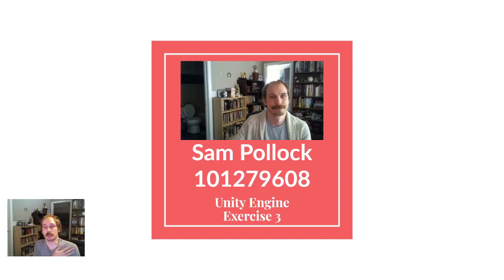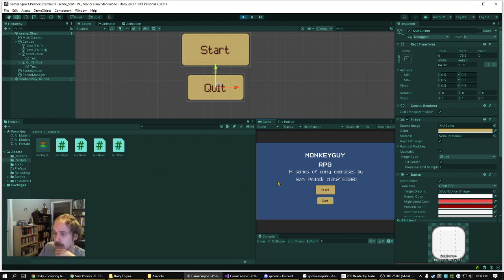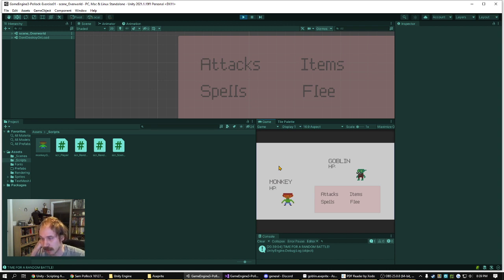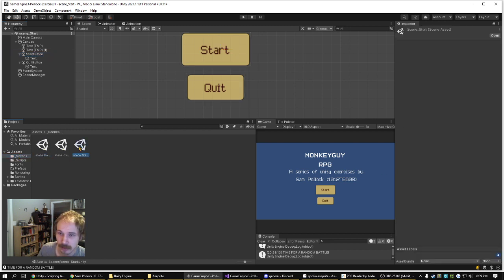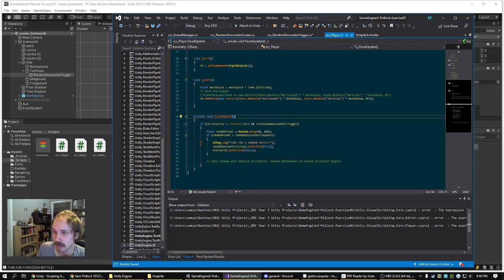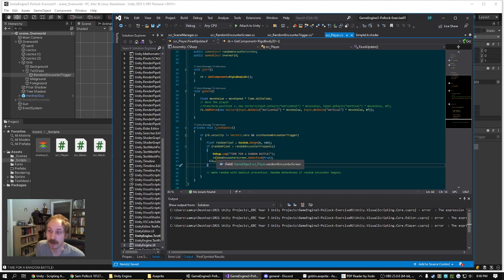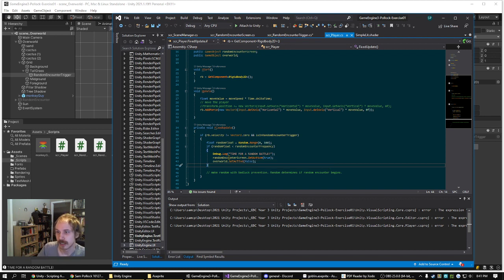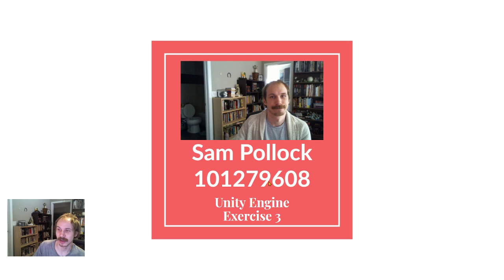Pollock - Game Engine 3 - Exercise 3 - Start Screen & Random Encounters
For this exercise, I have added a start scene and random battle functionality.

Assets added this week were made by me (the goblin).